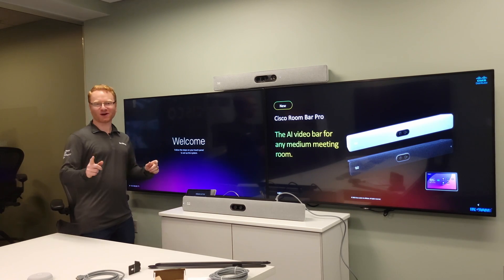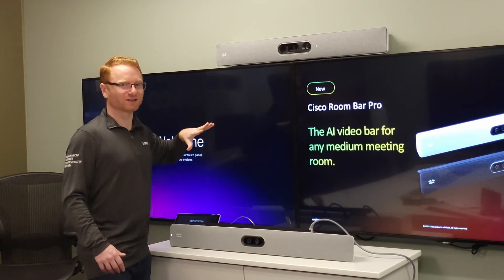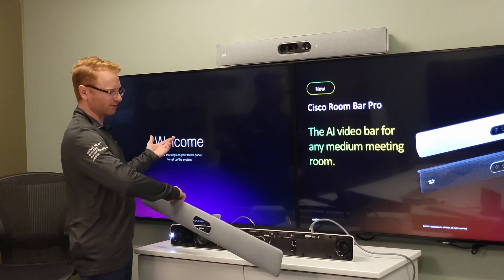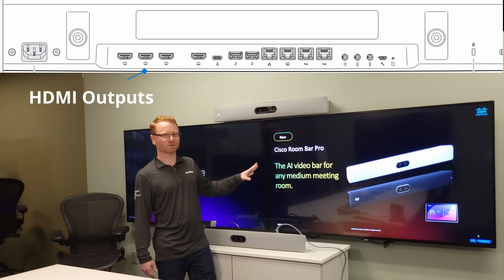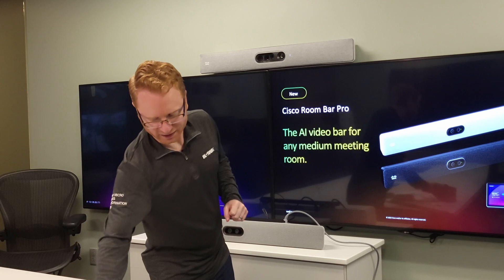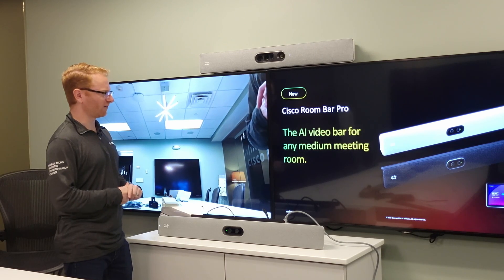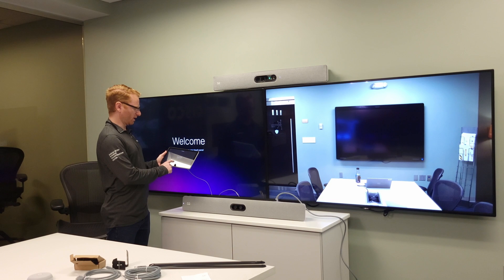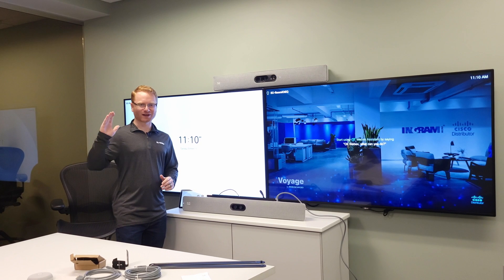Cisco Bar Pro - Overview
Learn about the Cisco Bar Pro and how it compares to the Quad Camera.  We will also go through the simple steps initial setup.